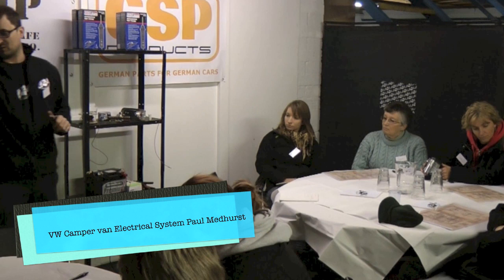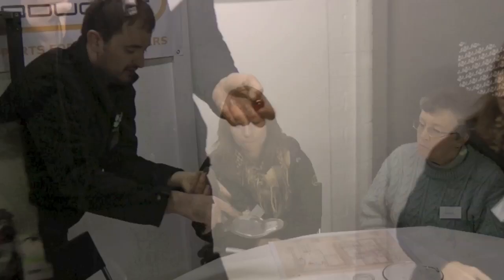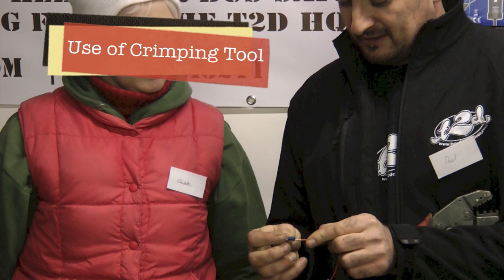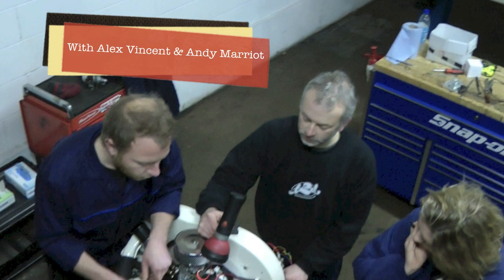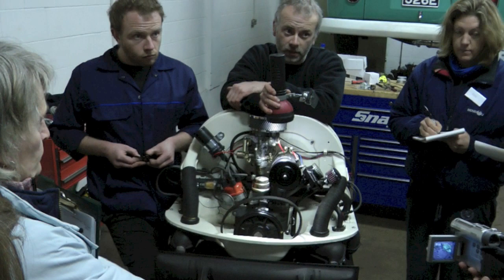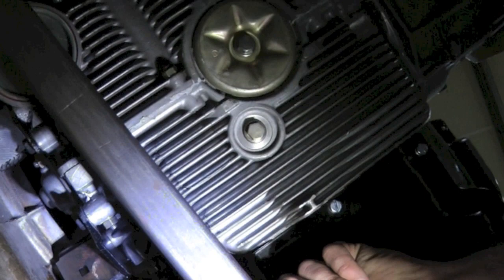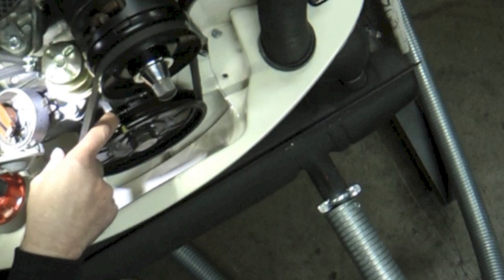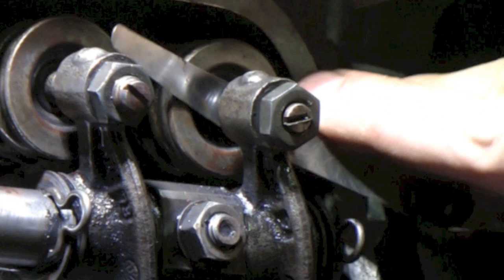Type 2 Detectives Boot Camp Part 1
The Boot Camps are aimed at anyone with an Air Cooled Volkswagen, who would like to gain a basic knowledge of what's involved to keep their VW safe and reliable, and increase confidence when servicing and maintaining their pride and joy.
Held at T2D HQ, the events provide a fun, informal day with masses of information and some scrumptious food.

Bootcamps will cover:

. How to check your VW for the most common potential faults and dangers.
. How to remove an air cooled VW Engine.
. How to service your VW's engine.
. The most common oil leaks on your VW and how to fix them.
. Clutch replacement and adjustment
. Checking your Starter motor and how to refit a new one.
. The five most common reasons why you might brake down and how to fix them.
. How to trace and repair basic electrical problems.
 . Question time (an end of the day ask the experts session).